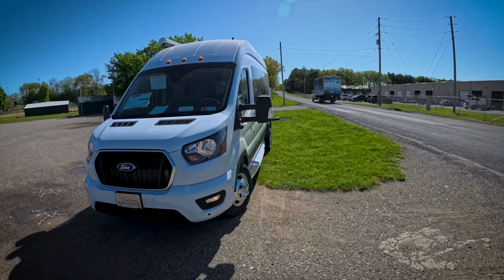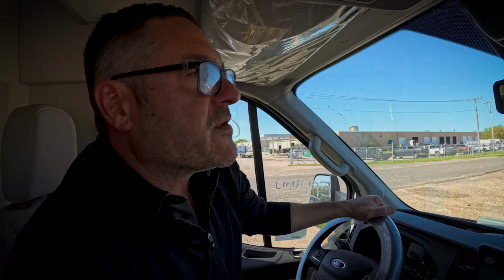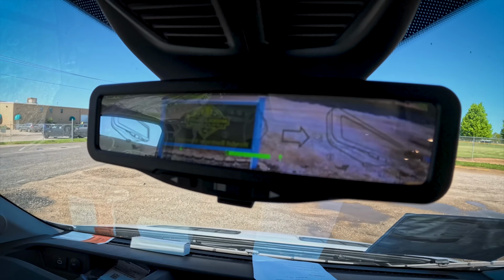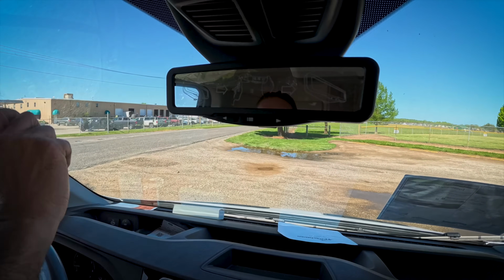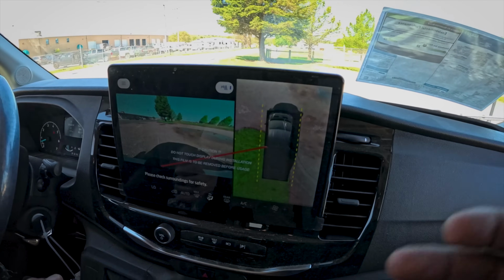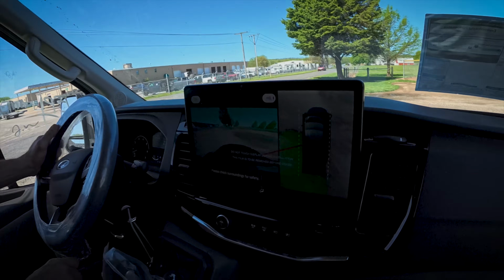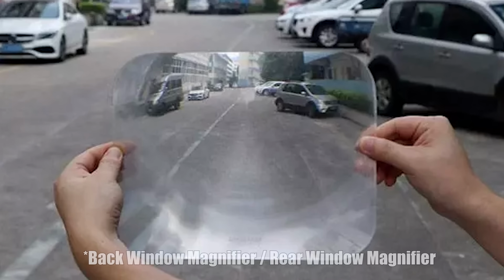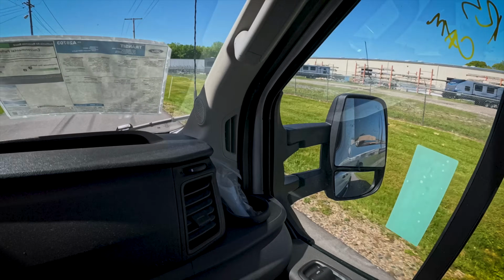Digital Rearview Mirror How It Works On New Coachmen Beyond Class B RV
Digital Rearview Mirror How It Works On New 2025 Coachmen Beyond Class B RV with Nick Recchio General Manager at Coachmen RV, a Division of Forest River, Inc.@CoachmenRVs

Browse Our RV Gear Ideas & Solutions On Amazon

0:00 Intro
1:06 Digital Rearview Mirror
1:53 How To Set Up Digital Rearview
3:49 360 Camera
6:37 Driving with 360 Camera
8:03 Side View Mirrors
9:55 RV Industry Update
11:30 Things To Know Before You Buy
13:03 Top Selling Class B